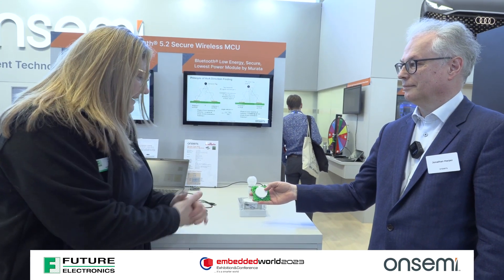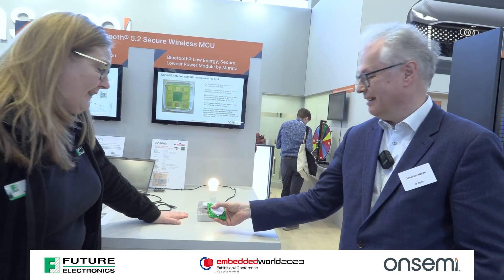A Look at The RSL10 and RSL15 from onsemi at Embedded World 2023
Imagine having your light switches operate with no battery or wires. This is made possible by the RSL10 or RSL15 from onsemi, Jonathan Harper showed us the possibilities.